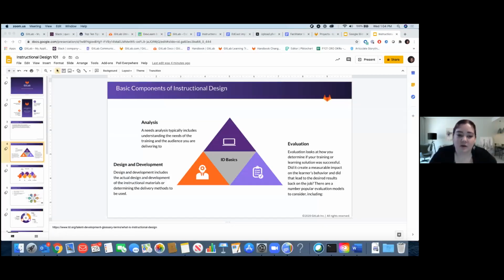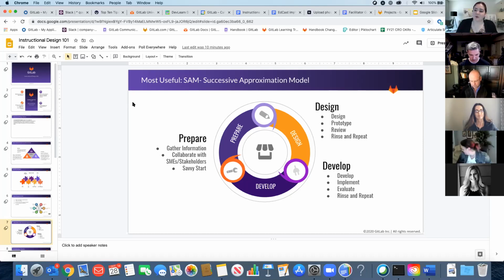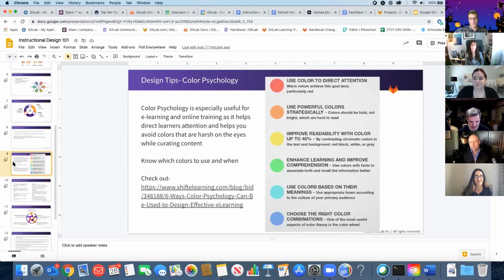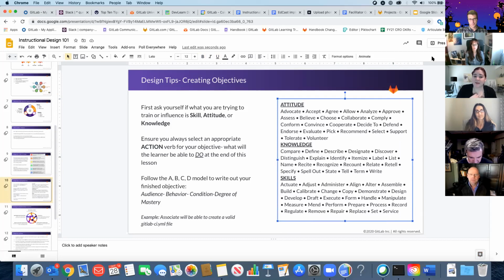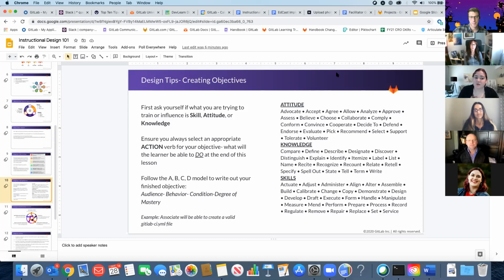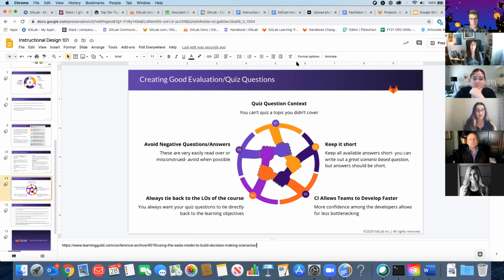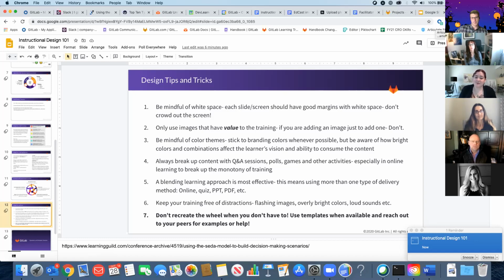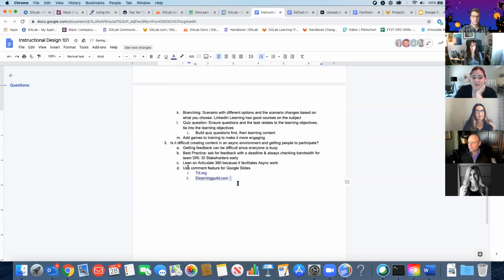Instructional Design 101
The Learning & Development, Field Enablement, and Professional Services team held an Instructional Design 101 session led by Sr. Technical Instructional Designer Kendra Marquart